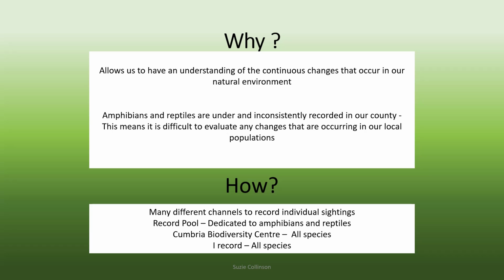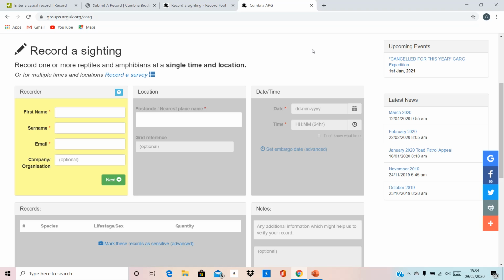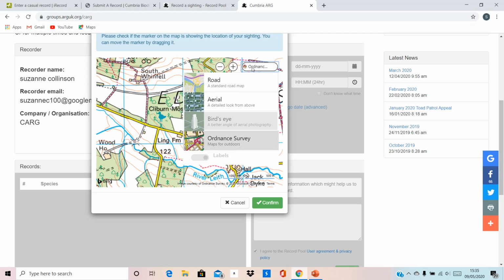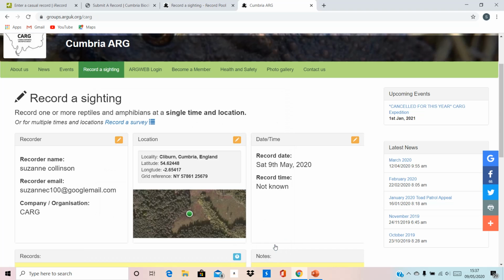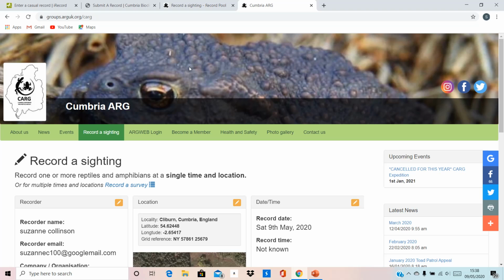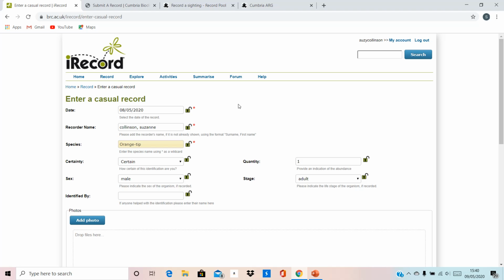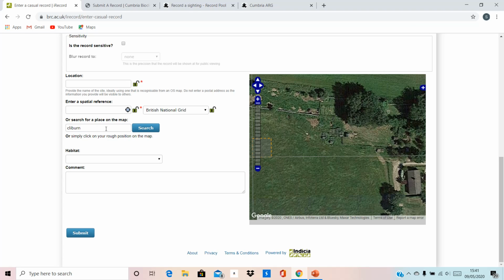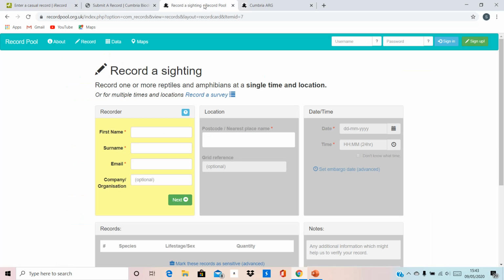CARG recording data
Introduction to recording your amphibian and reptile sightings UK